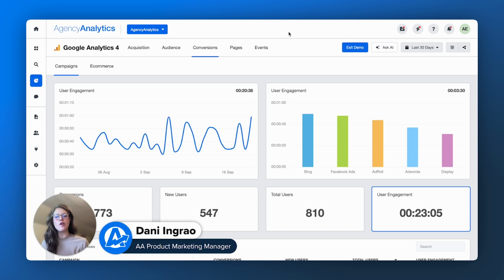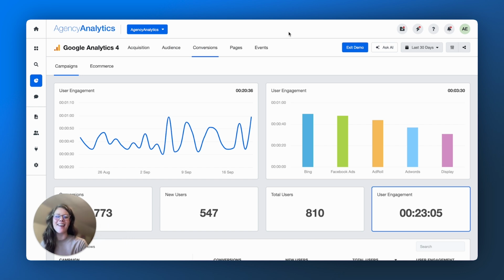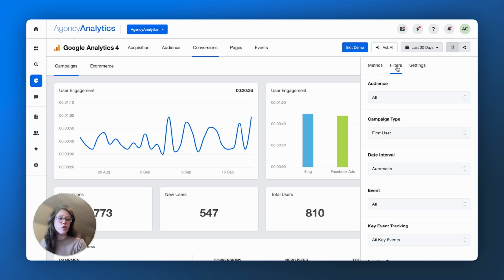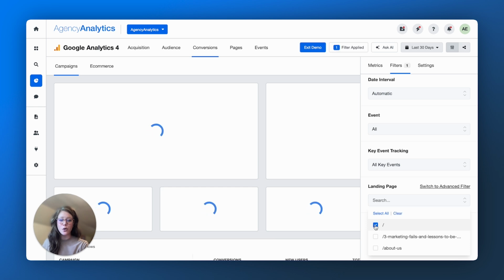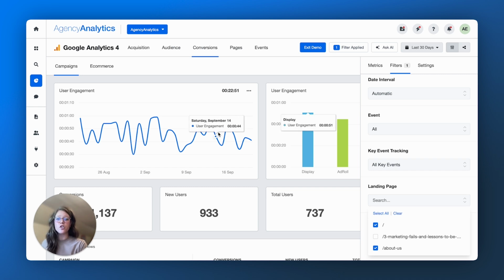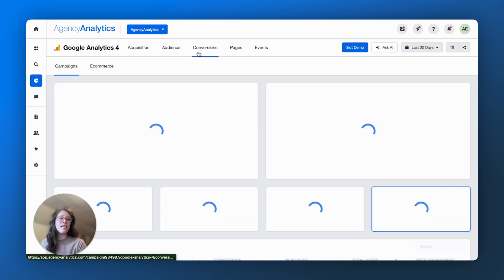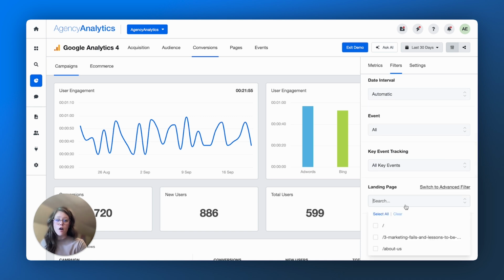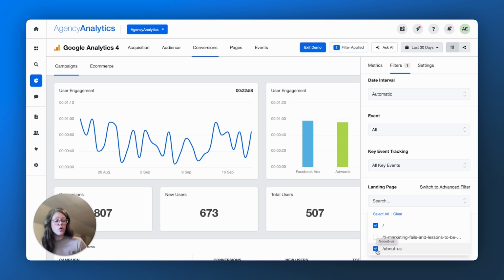How Agencies Use the Google Analytics 4 Landing Page Filter in AgencyAnalytics!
⏳⬇️ Save Your Agency Time & Money ⬇️💸
Start Your FREE 14-DAY Trial Today!

Exciting update! 🤩 We've just launched a much-requested feature – the Landing Page filter for the Google Analytics 4 integration on the AgencyAnalytics platform. 🚀 Now, you can easily filter data by specific landing pages to track traffic, engagement, and conversions. 📊 Whether in dashboards, reports, or custom templates, this feature is available on all plan levels. ✅ Check it out and see which landing pages are driving success for your clients! 🏆